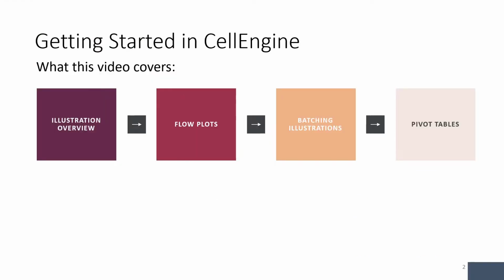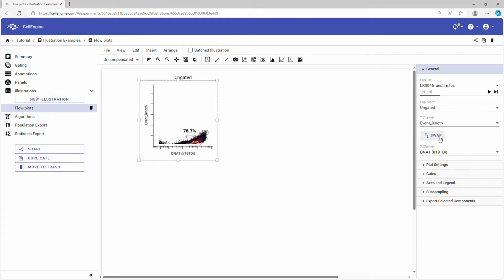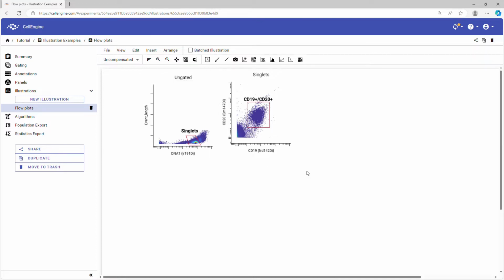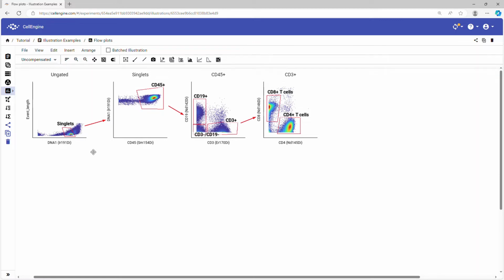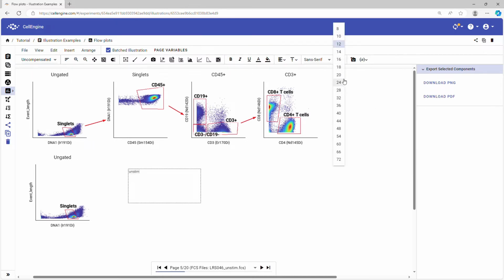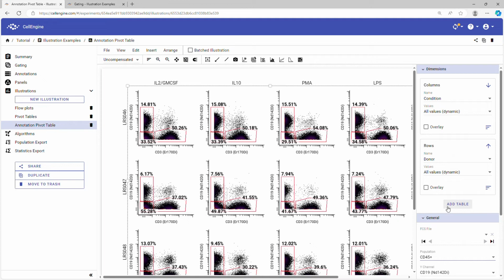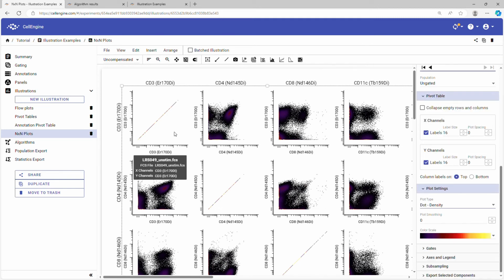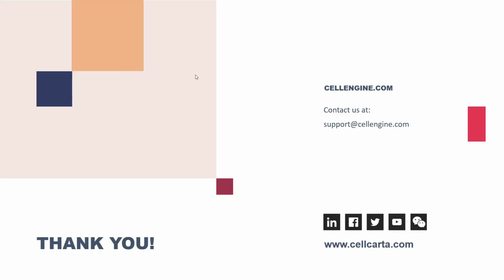Getting Started in CellEngine: Introduction to Illustrations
Explore the illustration page, where plots can be arranged, and learn to create flow plots (both individually and in pivot tables).

CellEngine is a fully cloud-based cytometry analysis platform, optimized for speed and designed to meet next-generation research demands, from small pilots to multi-year clinical studies with thousands of files. It's packed with features that will be explored in this series, including metadata-driven analysis, easy-to-use algorithms, machine learning-based automatic gating, and advanced visualizations like heatmaps and dose response curves.